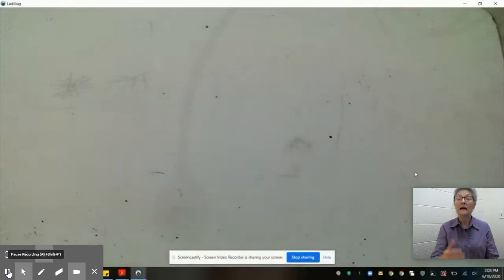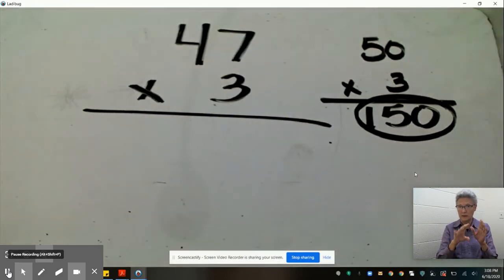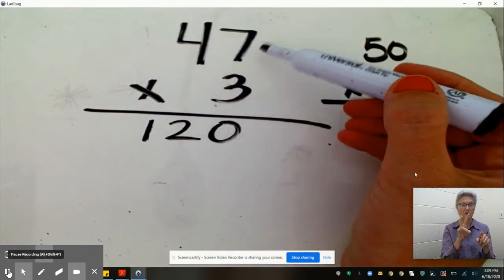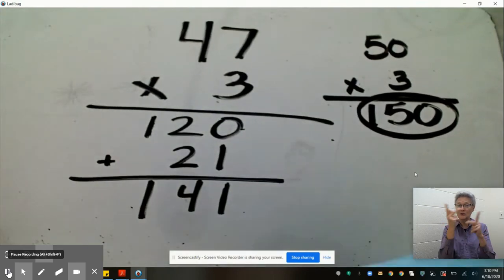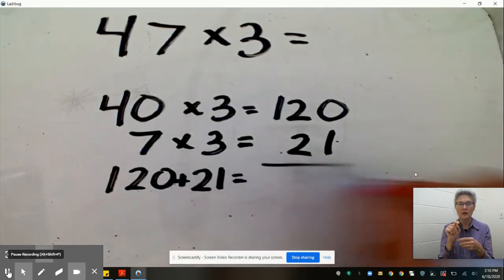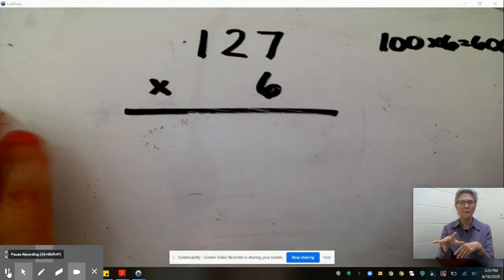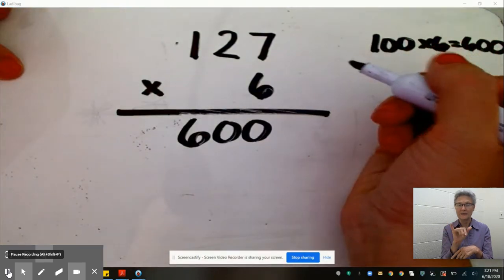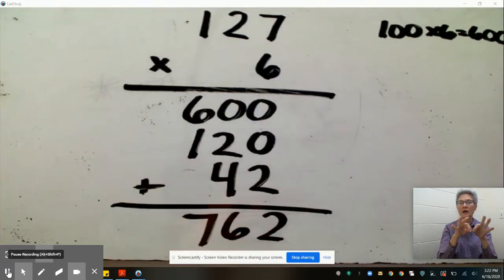VL4 SM W9L2-ASL